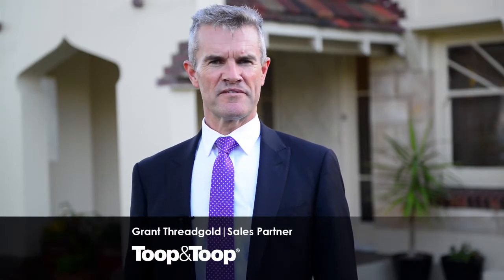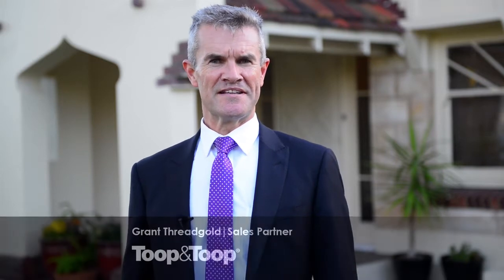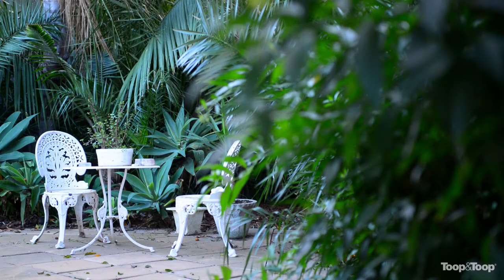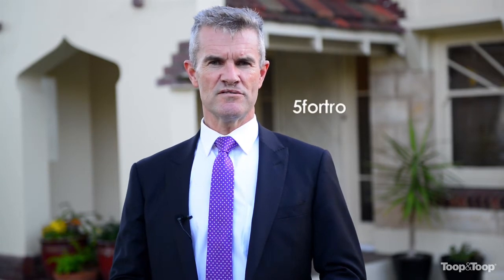5fortrose.toop.com.au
5 Fortrose Street, Glenelg East